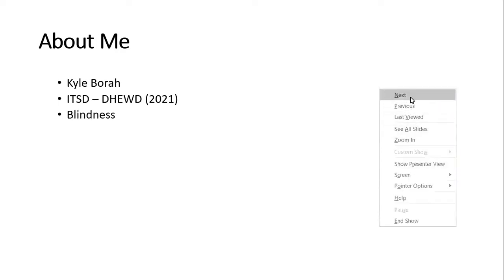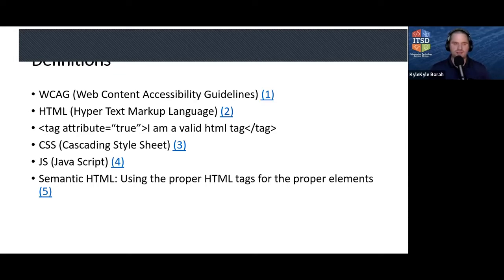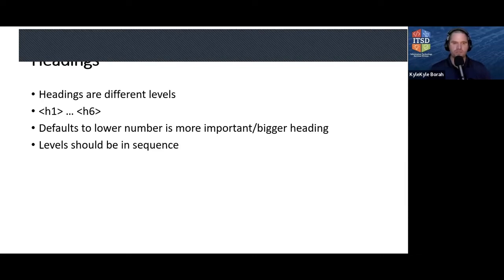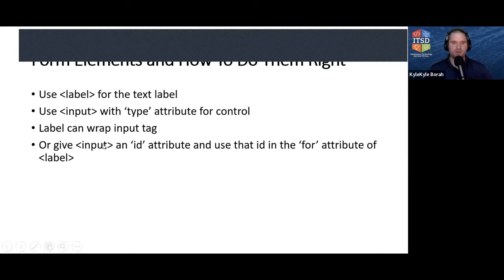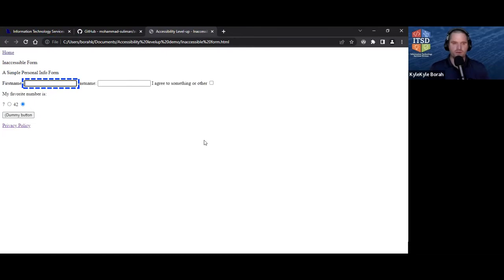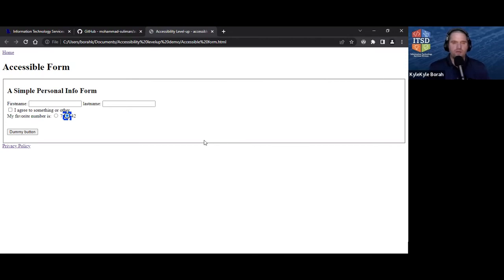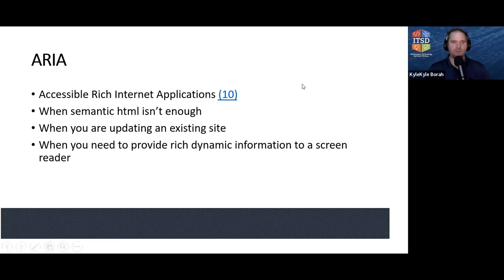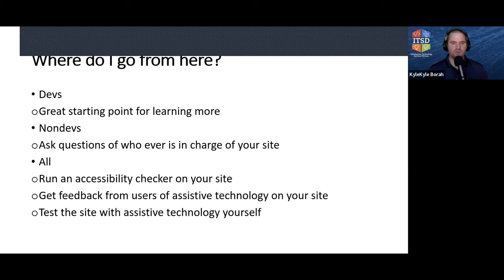Let's Talk ICT Web Accessibility Fundamentals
Missouri State Web developer, Kyle Borah walks us through the fundamentals of website accessibility from the Developers point of view.

Kyle Borah is a web developer (Dev) in the State of Missouri.  He works with the department of higher education at the office of administration -ITSD.  He is blind and can't see the computer screen. He does have some vision to tell if the screen is lit up but, can't read any text or images, so he uses a program called a screen reader, which voices everything.  He also uses a Braille display with a keyboard that is a one-line text output combination.

For this session, he will be using NVDA, the free screen reader for Microsoft Windows.

In this session, we introduce areas to include when building a website such as:
• Headings and landmarks and how that enhances navigation on a website.
• Learn about different form elements and how to code them properly and pin the labels to them.
• Learn about what ARIA is and how that can enhance a website.
• Introduce accessibility overlay products and accessibility checkers.

Kyles uses the helpful acronym “NFL” to categorize where everything falls under.
• N- for Navigation.   The headings and landmarks fall under the category of navigation.
• F-  for Form Elements.  All of the form elements, text fields, combo boxes, and checked boxes fall under form elements.
• L- for Leftovers.  And all the ARIA and everything else is leftover.